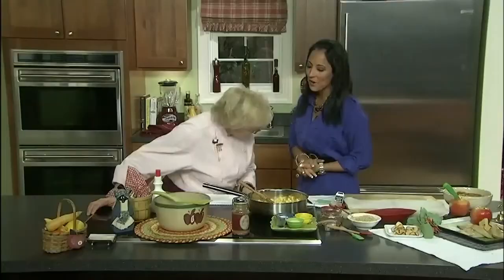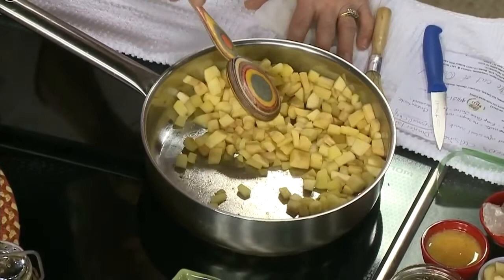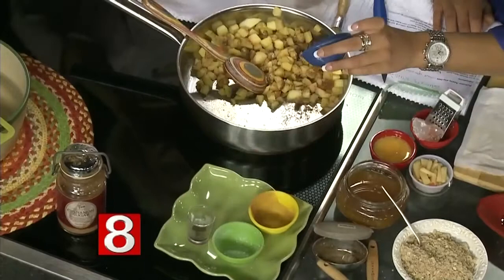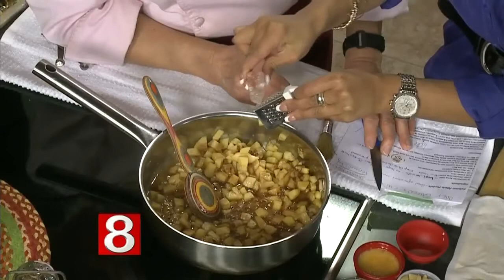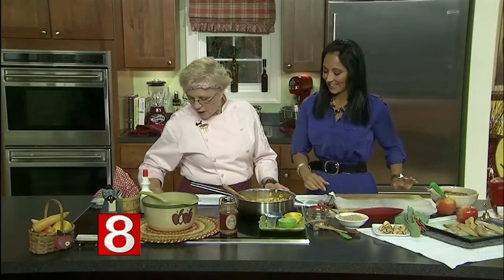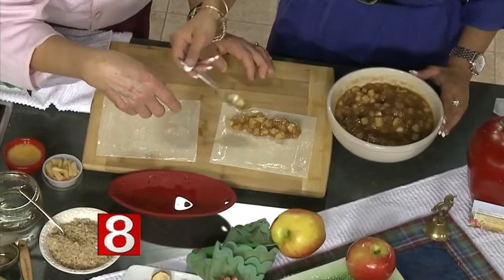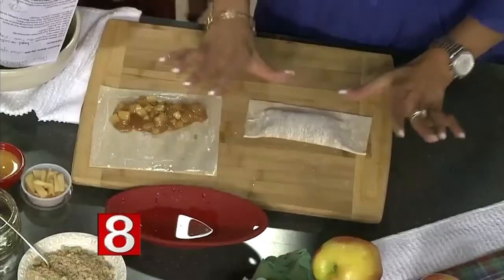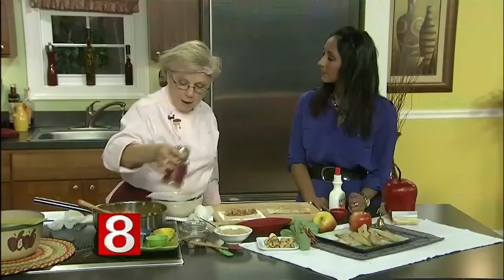In the Kitchen with Chef Debra Queen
Chef Debra Queen shows us how to make quick, easy and delicious Apple Pie Tartlets